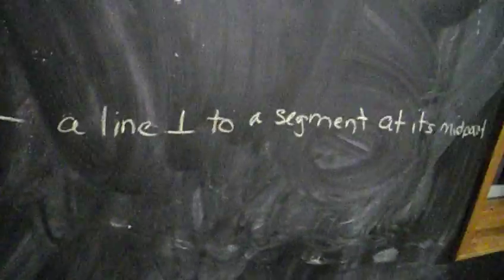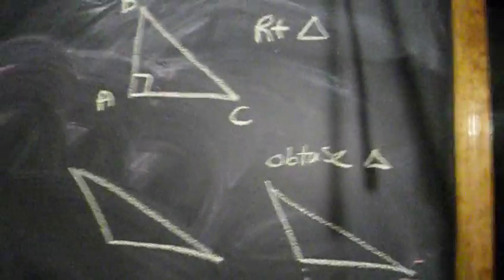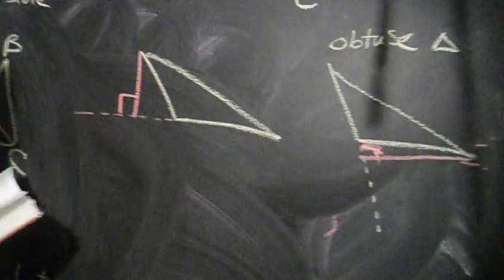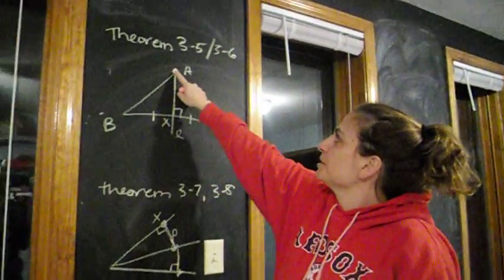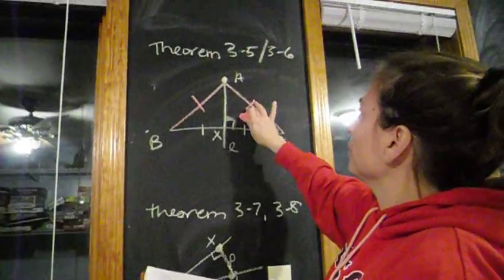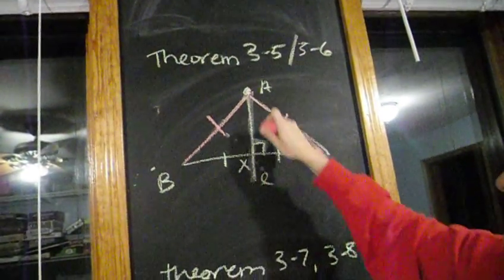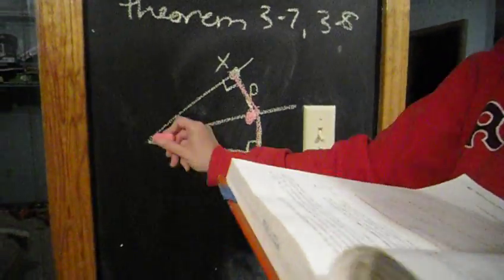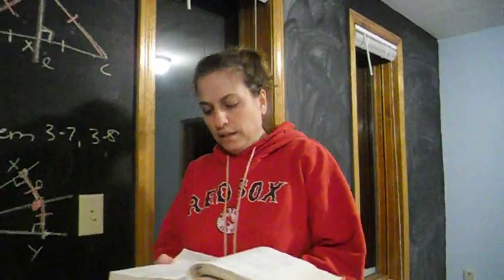geometry watch by dec 18 part 2 medians altitudes